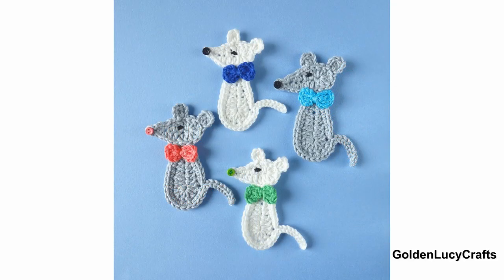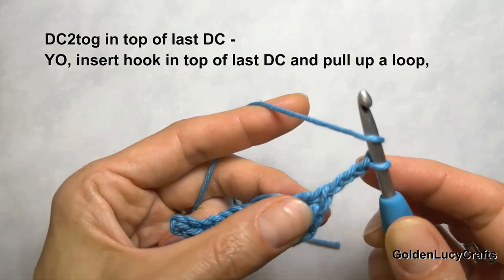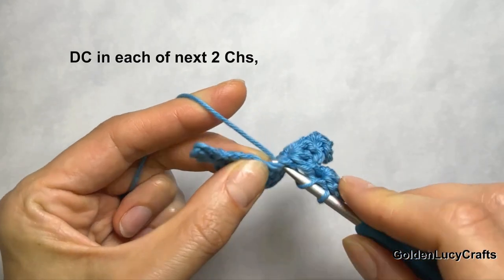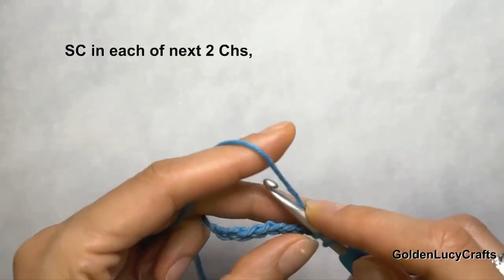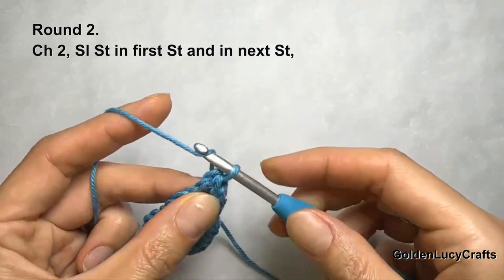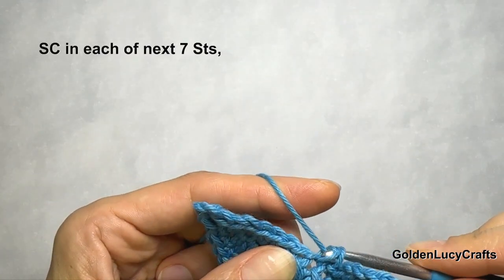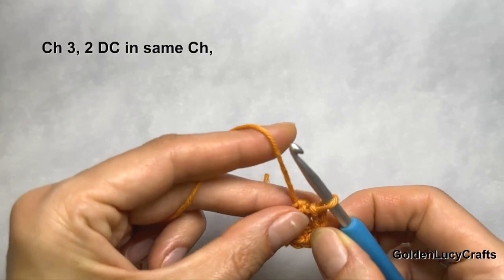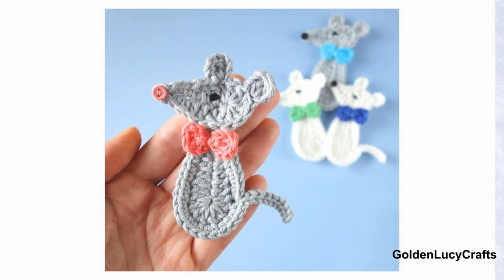How to Crochet Mouse Applique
In this video, I will show you how I crochet my mouse applique.
A print-friendly PDF file is available in my Etsy shop and on Ravelry

I am using medium weight #4 yarn and 4.5 mm crochet hook for my sample. For your project, you can use any yarn and matching hook.

where you will find fun crochet patterns and craft ideas.
Happy Crocheting!